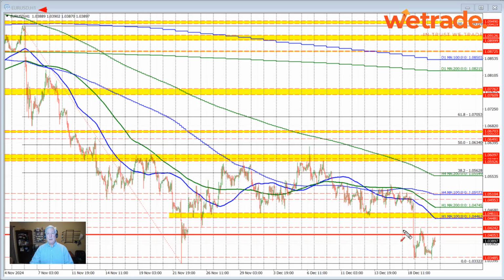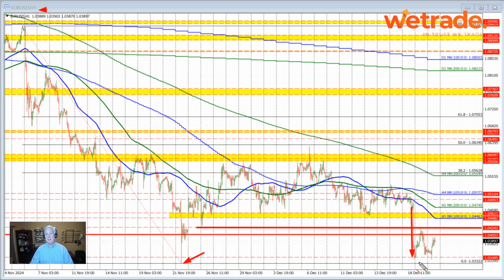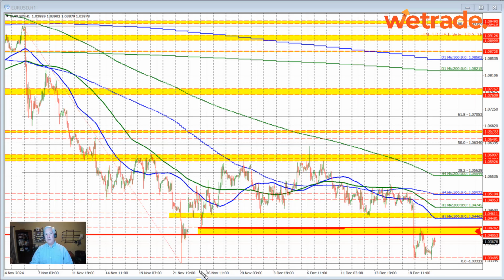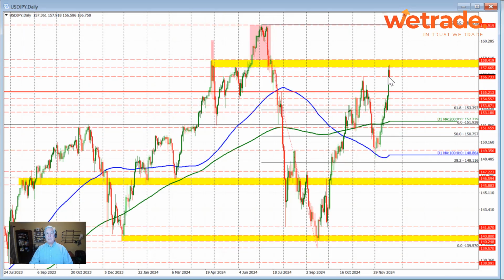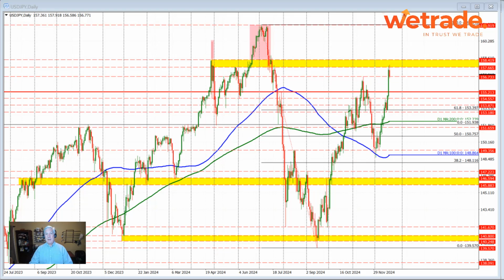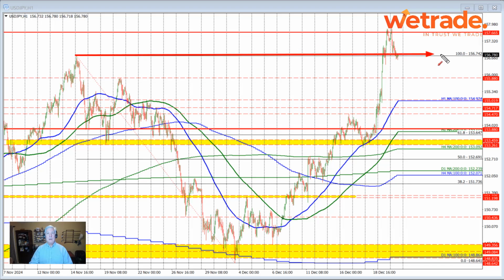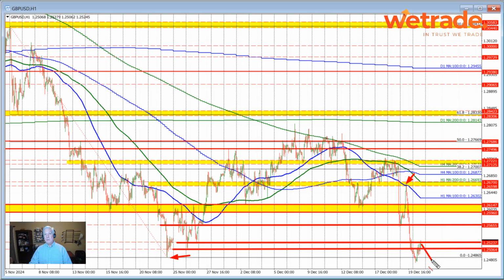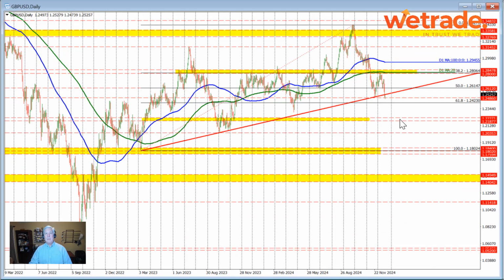Kickstart the FX trading day for the EURUSD, USDJPY and GBPUSD on Dec 20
What are the key levle for the 3 major currency pairs